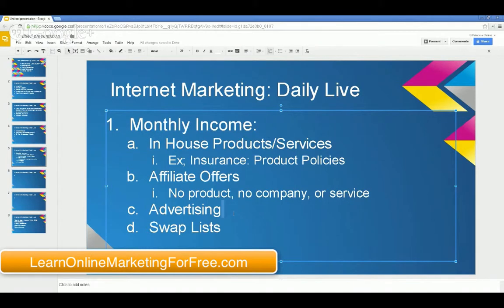How To Market A Business Online | Why Business Owners MUST Master Internet Marketing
Do you need help learning how to market a small business online? Get free training by clicking here:

This video teaches you why you MUST master internet marketing skills for your small business. This is an excerpt from Webinar Day One.

Small business coach Lauren Cheney will help you learn the basics to ninja strategies your competitors cannot even dream of through her free daily webinars and training information on her website. As a small business owner herself, she knows you have limited time and usually a limited budget - no problem! Her training is designed to go at your own pace.

Learning how to market your small business online includes training on social media marketing, SEO ranking, blogging, internet marketing, Facebook fan pages & ads, YouTube optimization, and so much more.

Learning how to market your small business online really isn't as overwhelming as most business owners believe. Following Lauren's training step-by-step will allow internet marketing will give your business just the boost it's been needing!